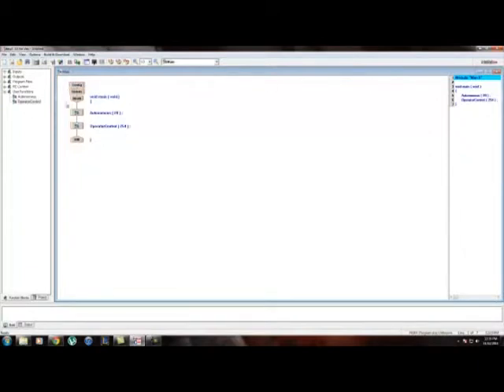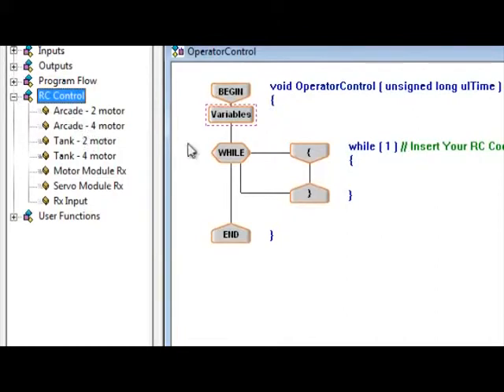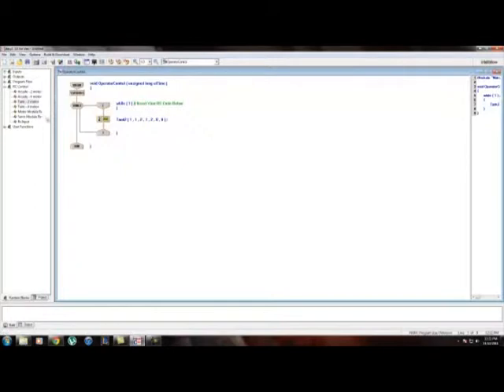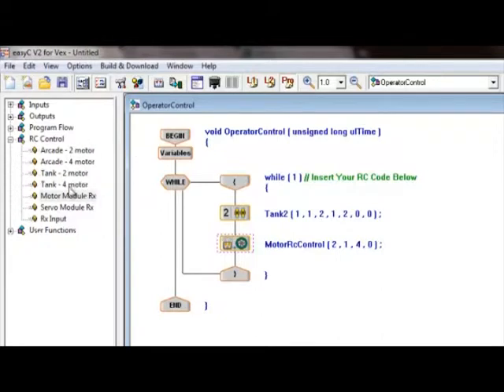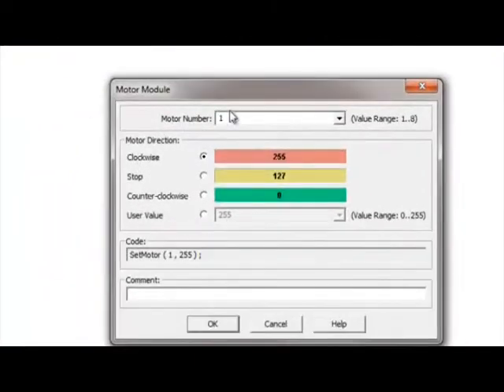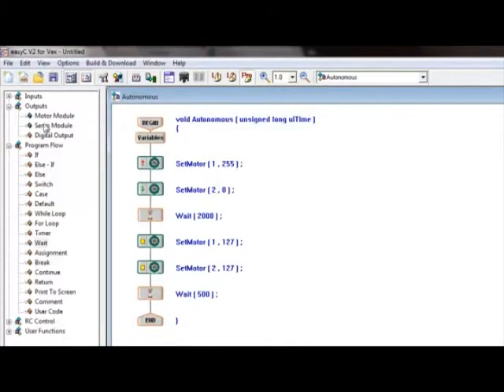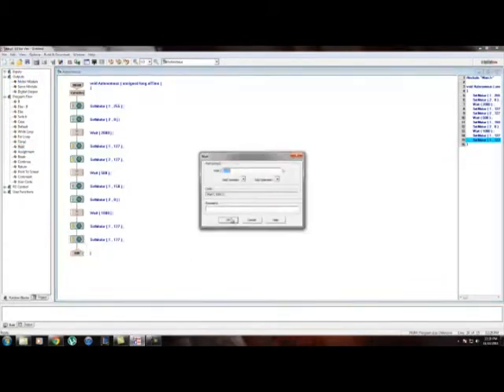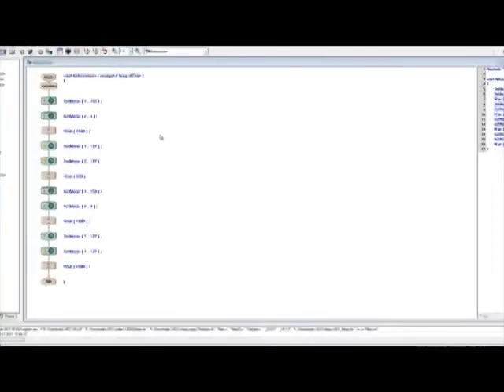Introduction to Programming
An introduction to EasyC from Eagle Engineering. The first of a series of introduction videos for the new robotics team in Micronesia.